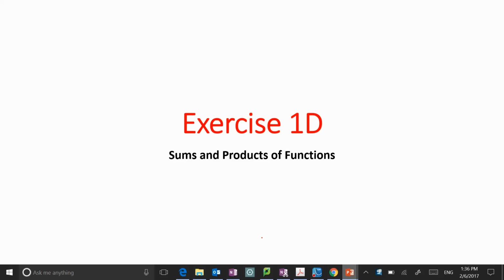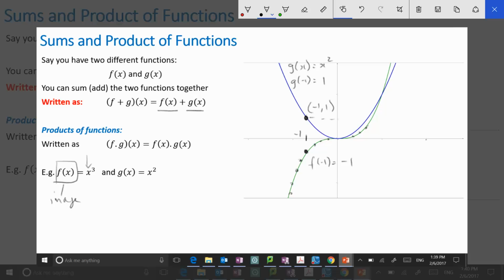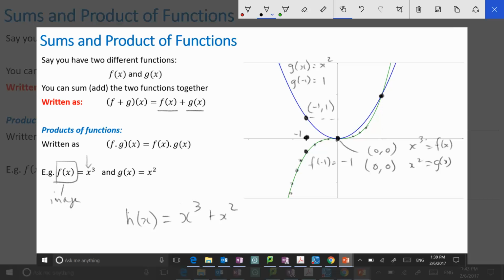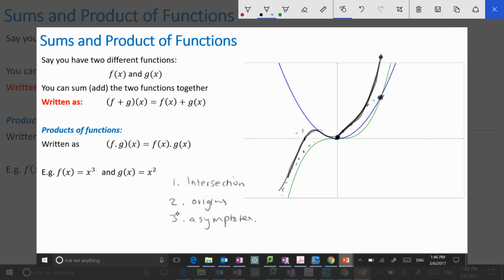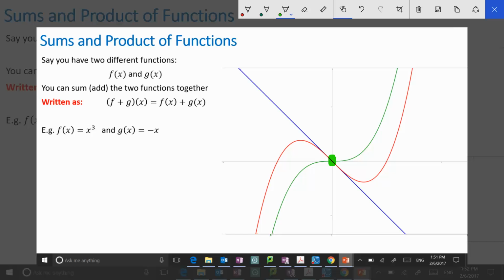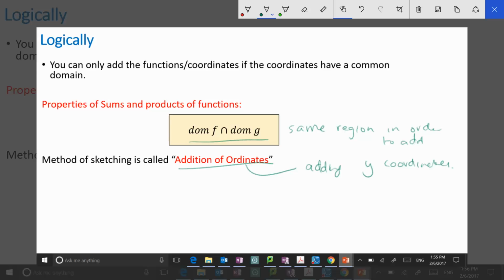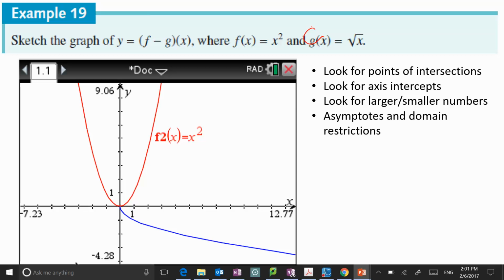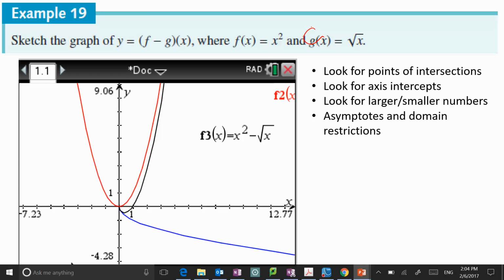Exercise1D sumsproducts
Sums and Products